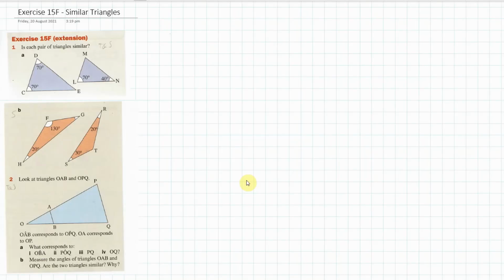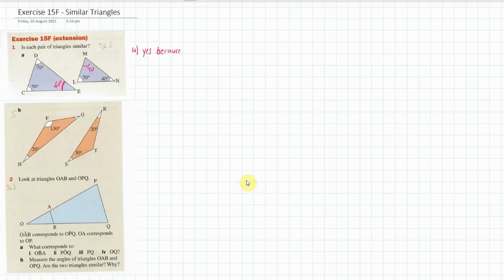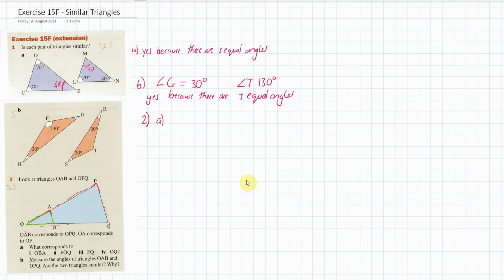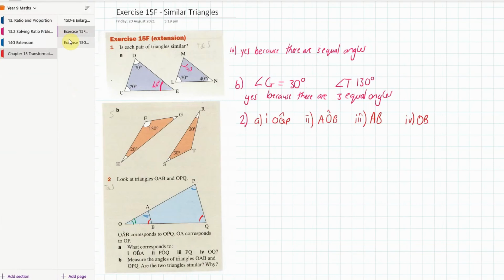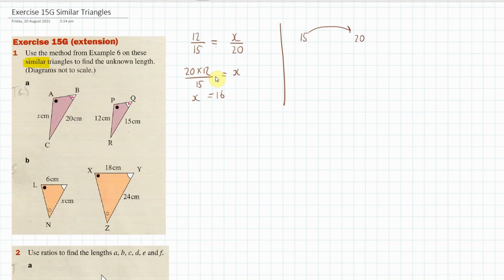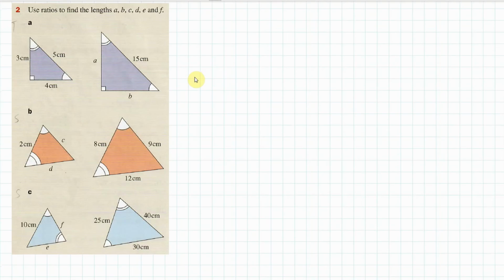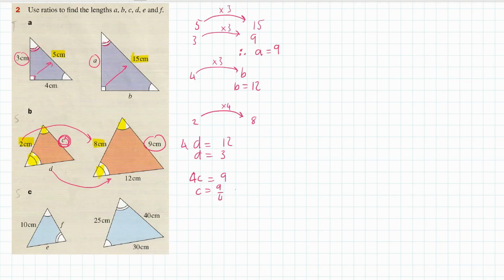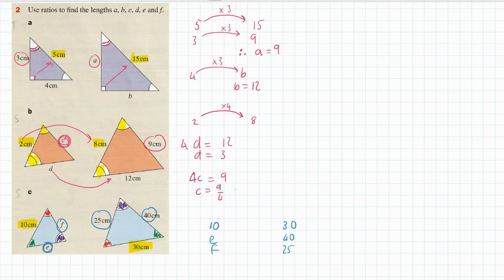Secondary 1 - Transformations - 15F & G Similar Triangles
We work through some of the set questions and explore similar triangles.